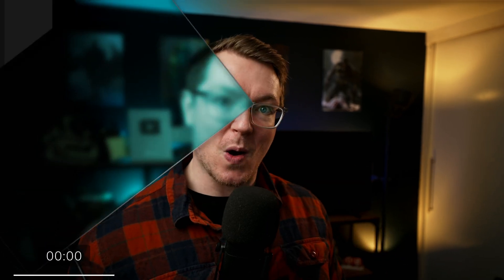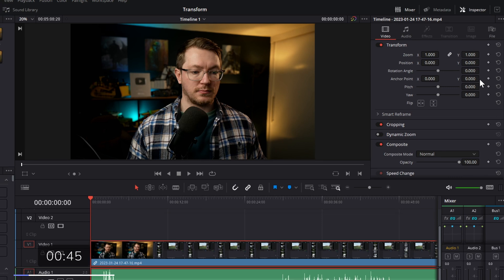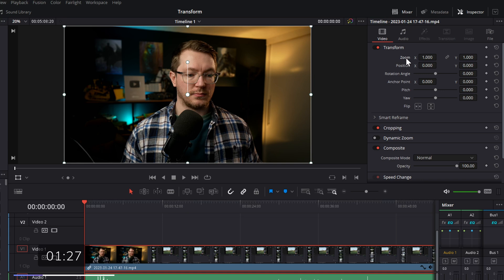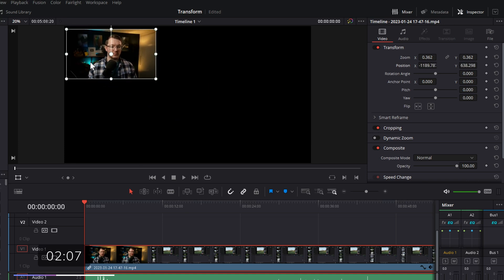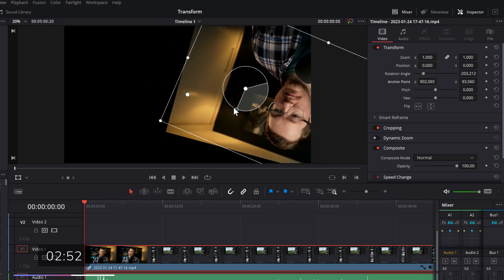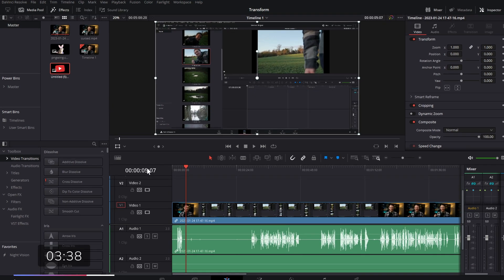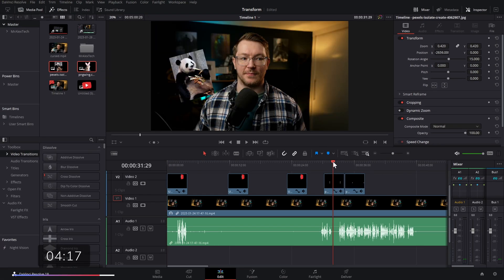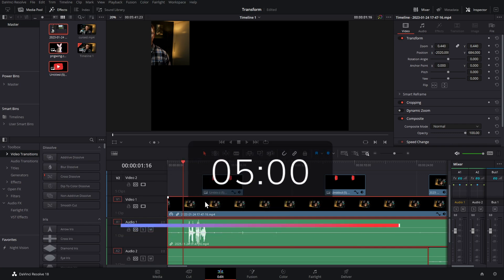Master the TRANSFORM tools in Davinci Resolve 18 FMF#1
Zoom, Position, Rotate, Pitch, Yaw, Flip!

The TRANSFORM tools in Davinci Resolve 18! Learn them here in just 5 minutes. We'll also copy and paste them to other elements AND apply them before they're even on the timeline.

Love it!

00:00 Catbunny!
00:37 Video Starts here!
03:47 Transform in MEDIA POOL
05:01 Copy and Paste TRANSFORMS
05:37 Go me!